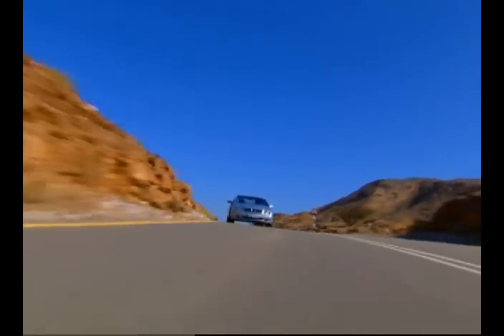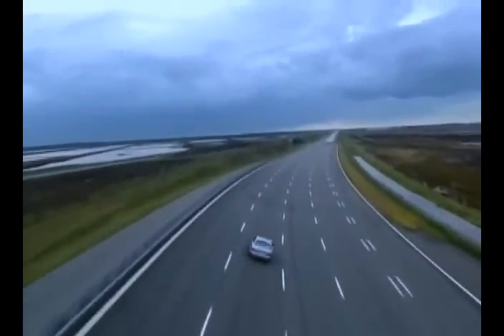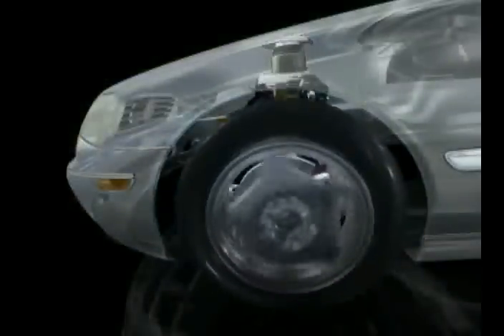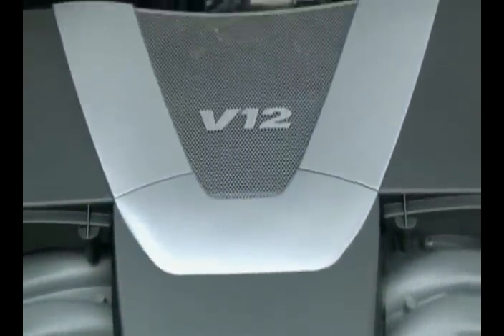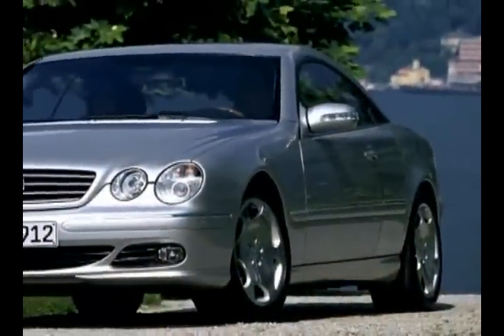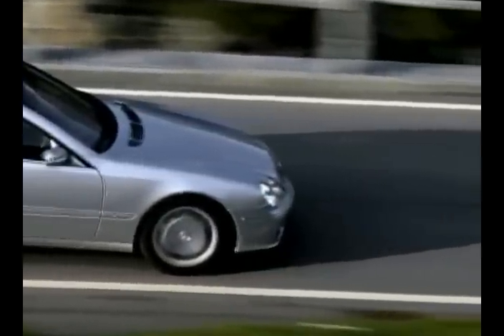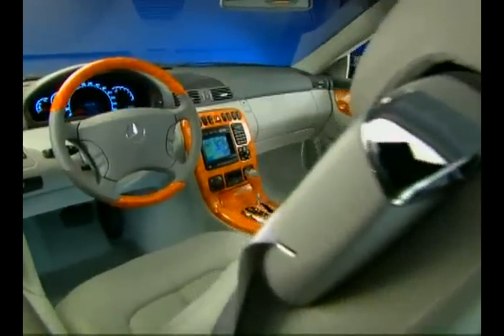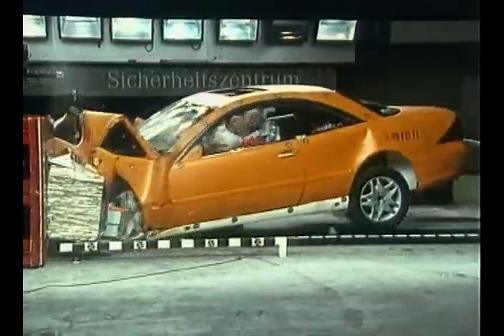Mercedes-Benz CL-Class (C 215)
The new CL, an impressive four-seater, is without doubt a highpoint in the brand’s design history – with its four-eyed front, bonnet remodelled around the headlamps, side lines rising steeply towards the rear and spoiler-like bootlid edge protruding over the triangular tail lights. It not only looks lighter and more dynamic than its predecessor, it really is.